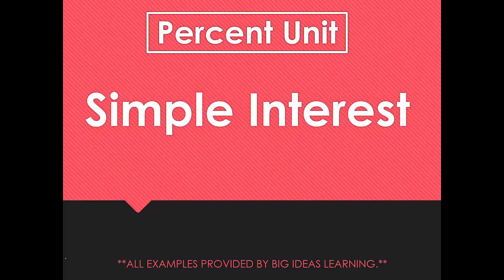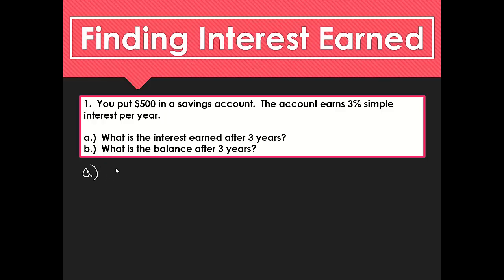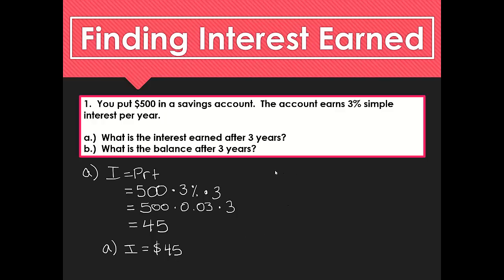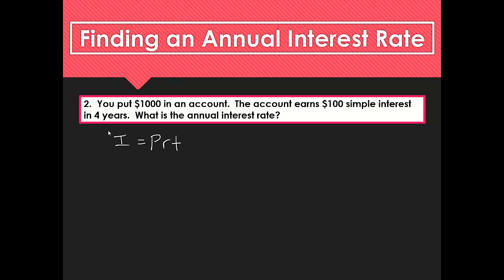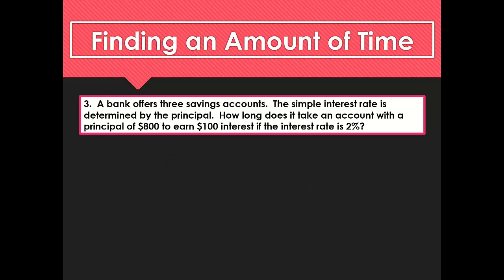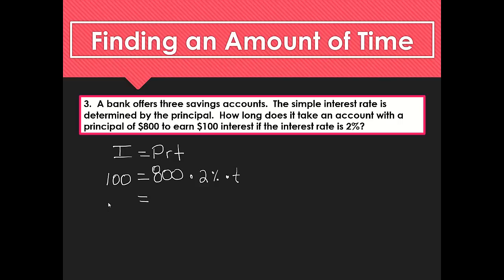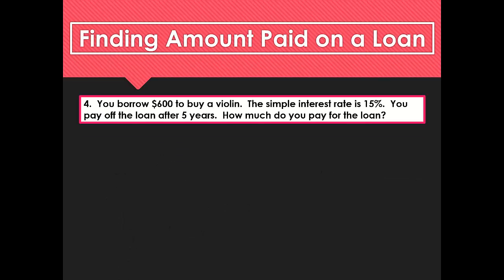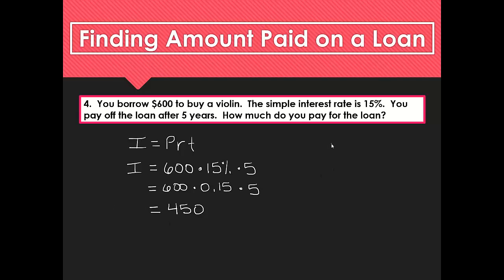Simple Interest - Mrs. Renfro